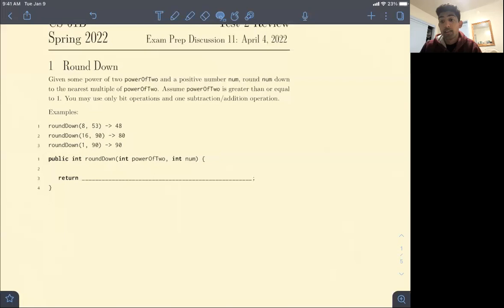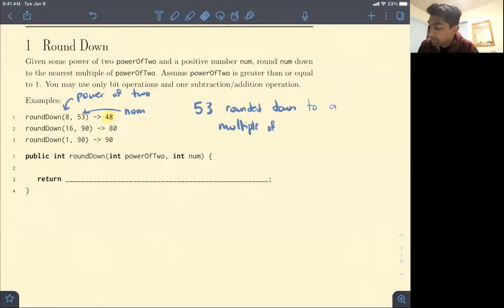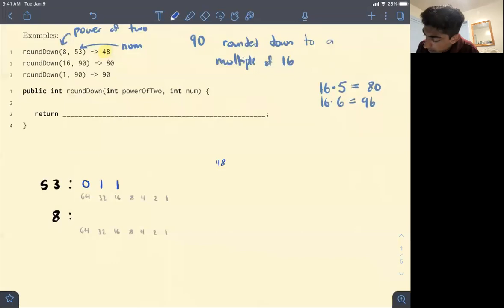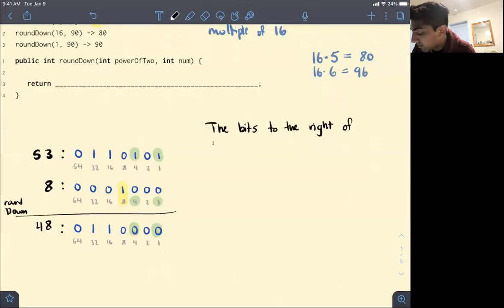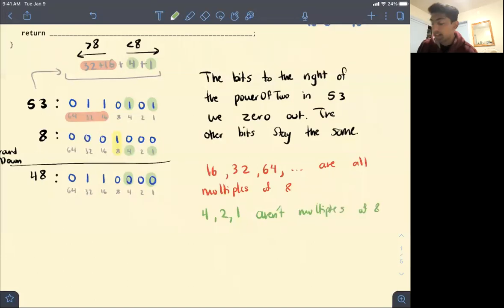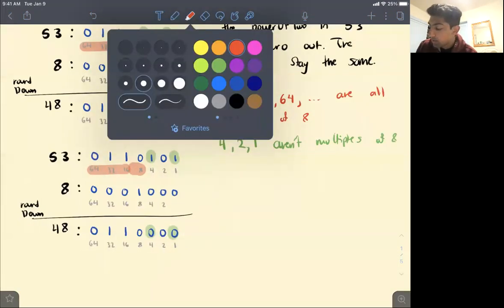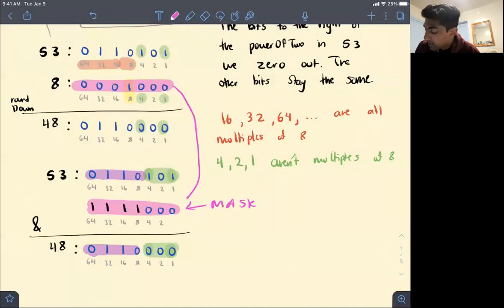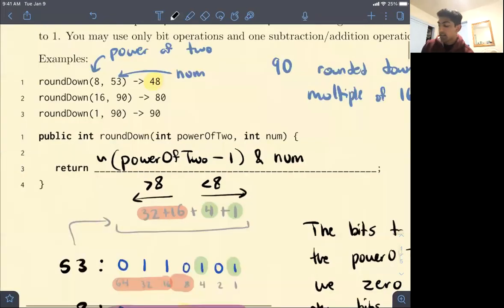Round Down (Bits)